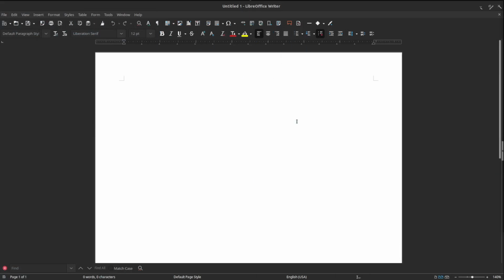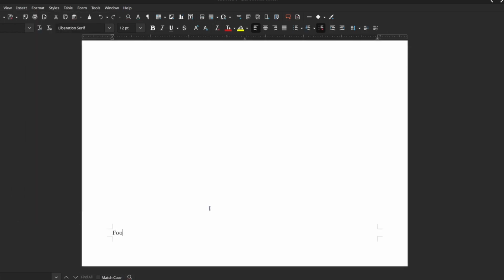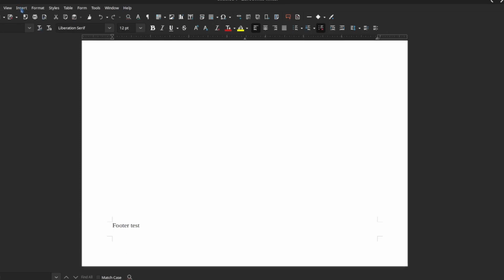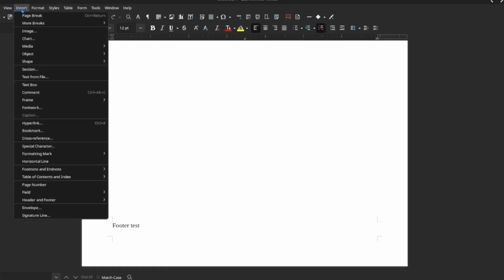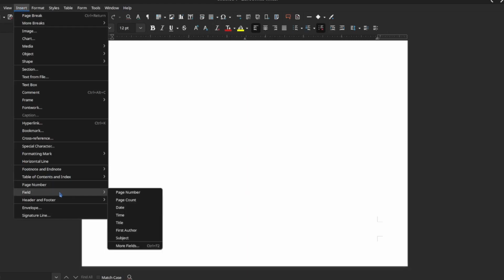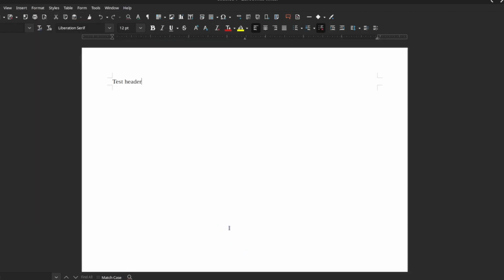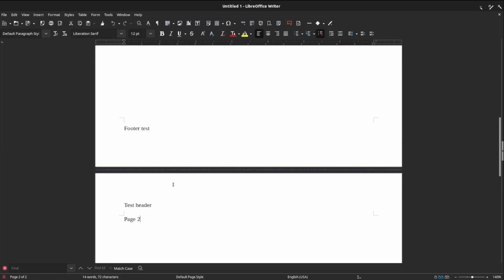LibreOffice - Writer - How to add Header and Footer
Experience the unfolding miniseries for LibreOffice, a free MS Office alternative! Learn in two minutes how to use Writer and add a header and footer with dynamic fields, like Page Number and Page Count!

If you're seeking an economic solution, this video and series is for you to learn about powerful tools that available and free!